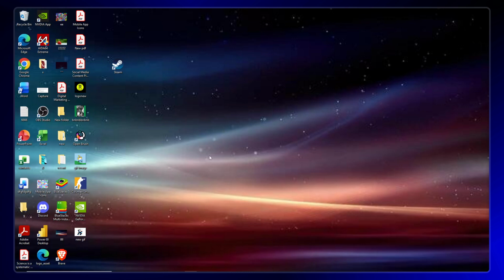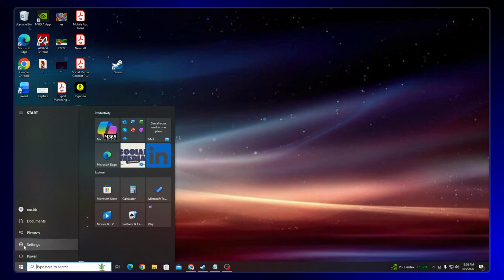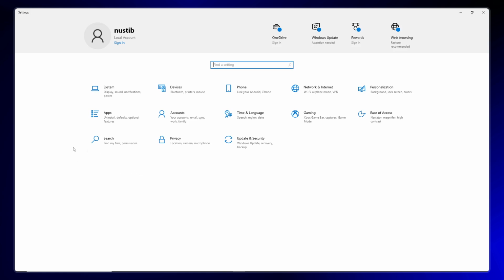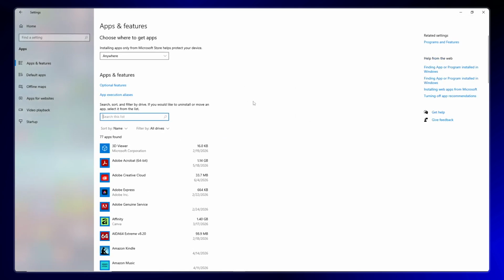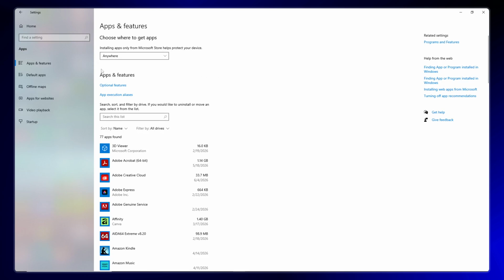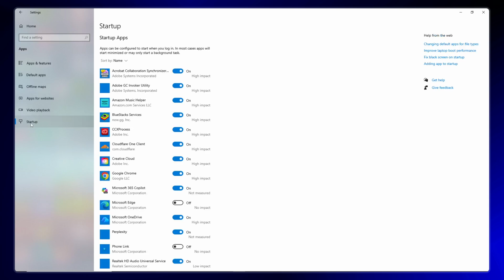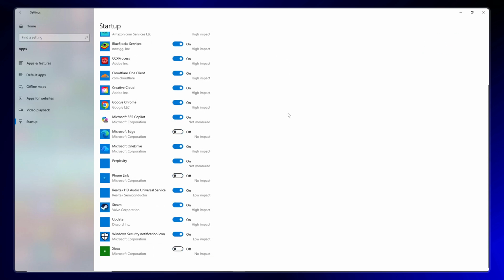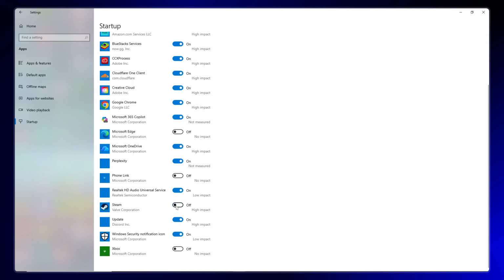How To Stop Steam Opening Automatically On Startup On Windows 2026 | Step By Step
By the end of this video, you’ll know how to stop Steam opening automatically Windows, disable Steam startup on Windows 10, prevent Steam from launching on boot, turn off Steam automatic start up, stop Steam client from starting with Windows, manage Steam startup programs Windows, how to disable Steam on Windows startup, remove Steam from Windows startup items, configure Steam not to open automatically, prevent Steam from running automatically Windows, step by step disable Steam startup, changing Steam startup settings Windows